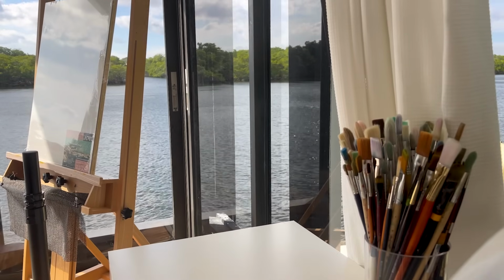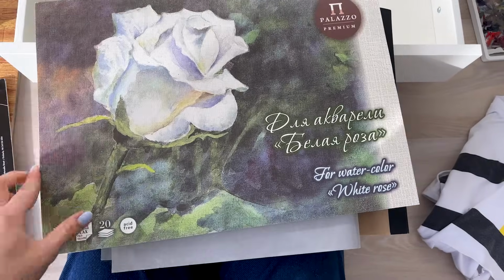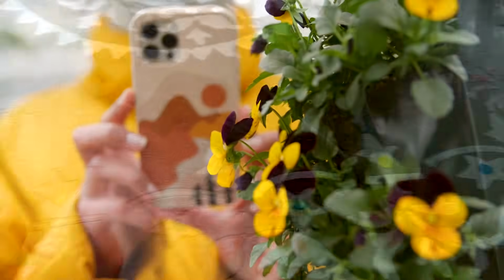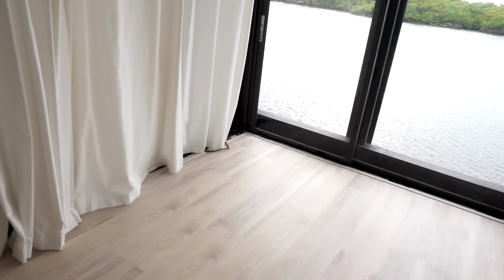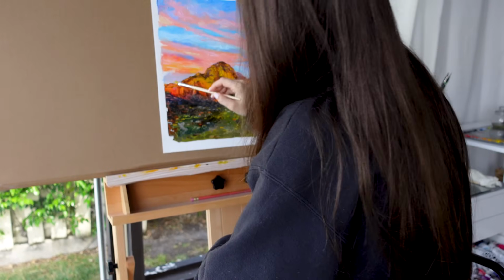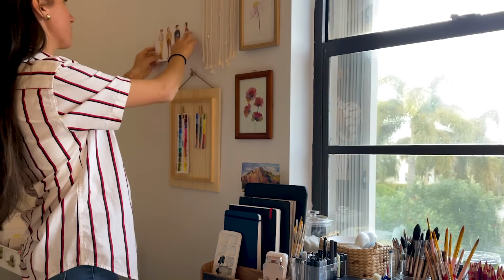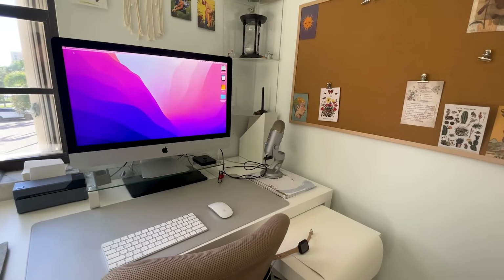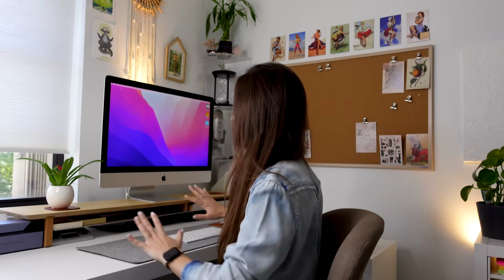My DREAM ART STUDIO! Extreme Makeover + Desk Setup (Part 2)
I build my new creative Art Studio, YouTube Studio to make it functional and cozy. (PART 2)

▻ Go To MATERIALS
Oil Pant
Acrylic Paint
Acrylic Paint Fluid
White Posca Marker
Pencils: Col Erase
Watercolor set